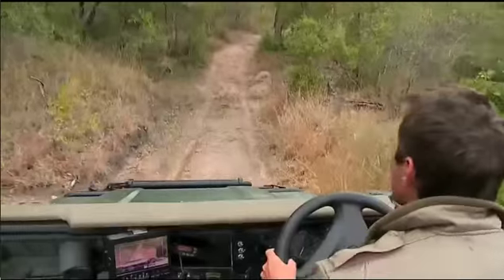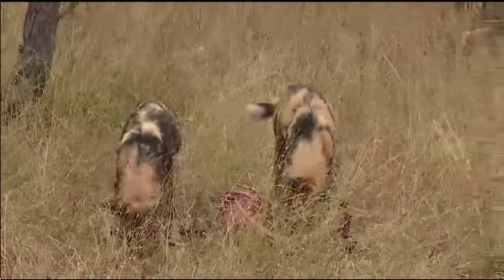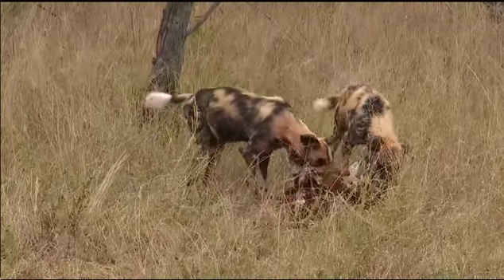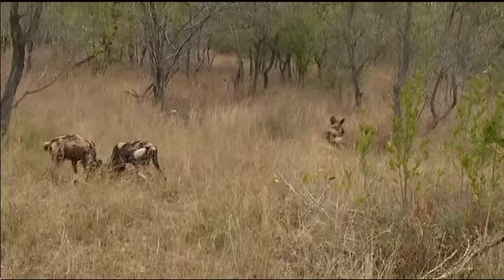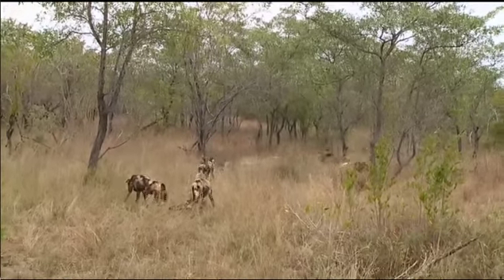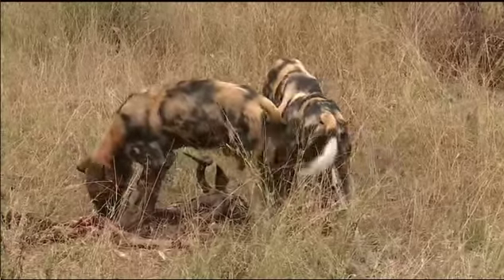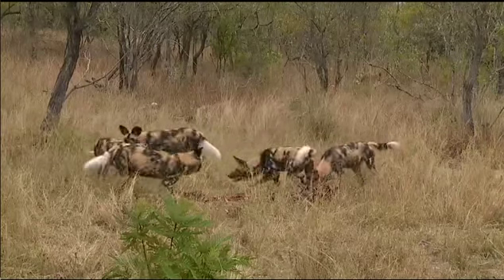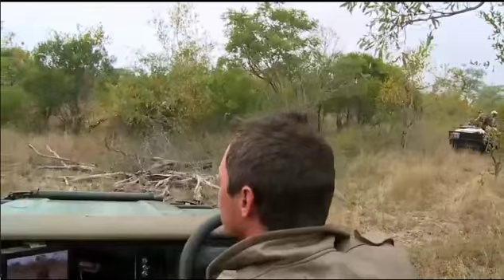May 8 WildEarth Safari AM drive: Wild Dogs with Pieter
Pieter finds a pack of Wild dogs and we get to see some wonderful interaction.  They are with an impala kill.